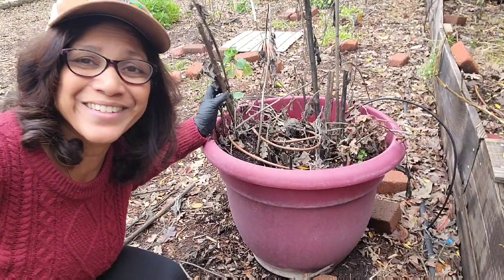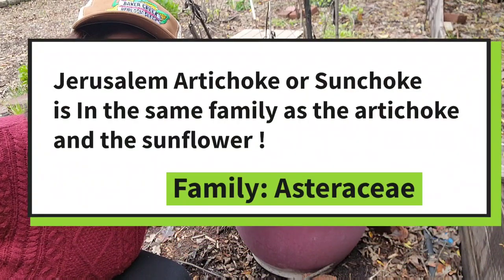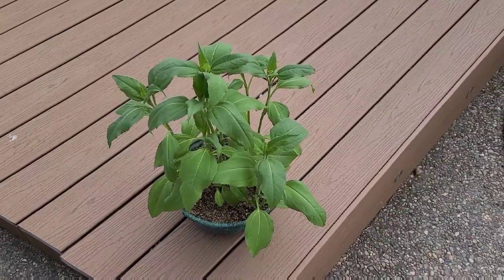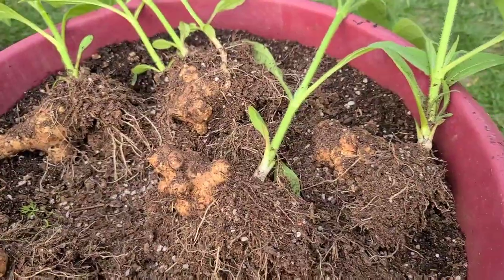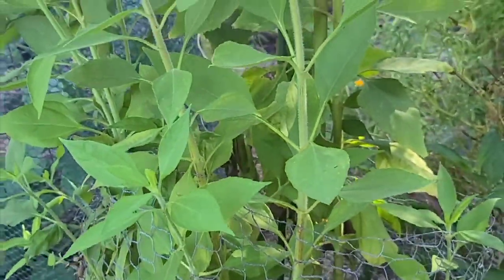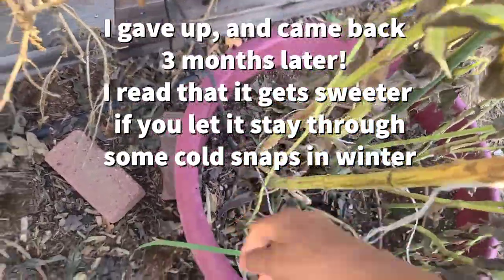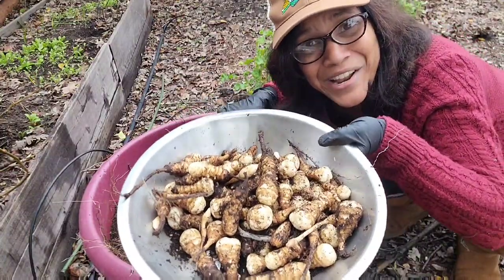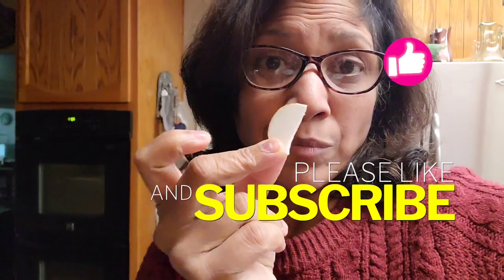Growing Jerusalem Artichoke in a container- start to finish !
Sunchokes, also known as Jerusalem artichokes, are a type of edible root vegetable that are native to North America. They are closely related to sunflowers and have a similar appearance, with tall stalks and yellow flowers. The edible part of the plant is the tuber, which is small and brown, and has a texture similar to a potato when cooked. Sunchokes have a nutty, slightly sweet flavor that is similar to artichokes, hence their name. They can be eaten raw or cooked in a variety of dishes, and are a good source of iron, potassium, and other nutrients. They are also high in inulin, a type of dietary fiber that can be beneficial for digestive health.